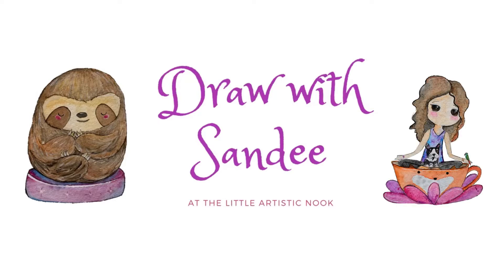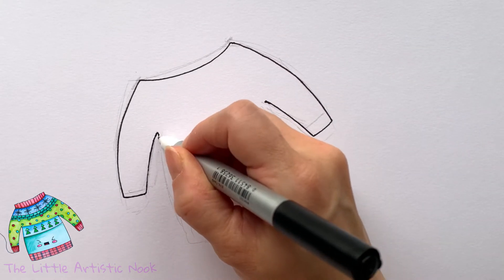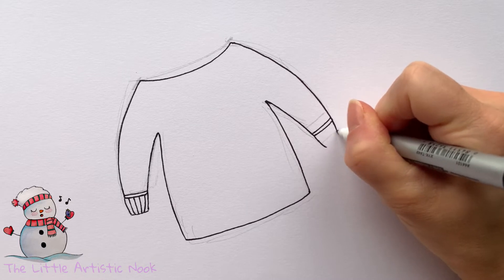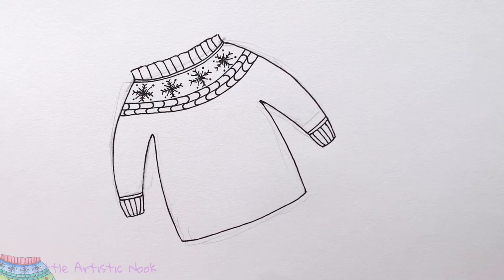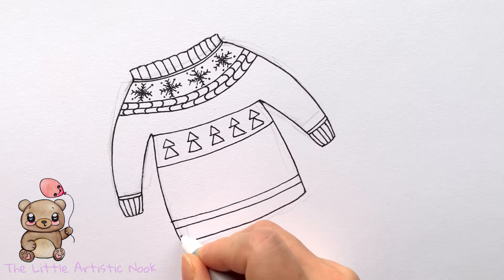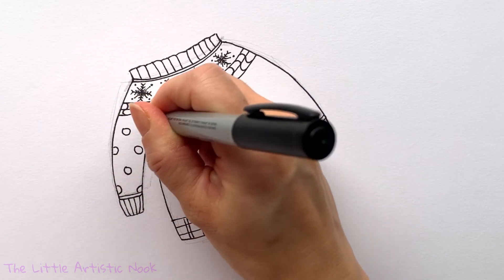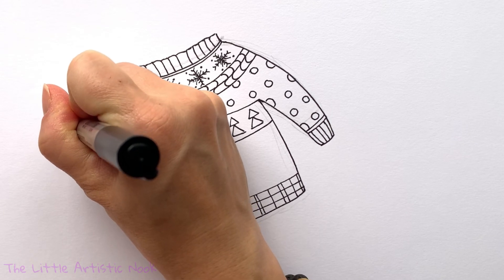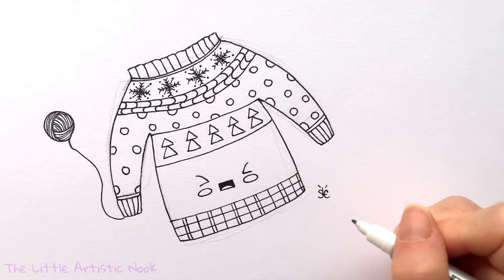How to Draw a Cute KNITTED SWEATER | Step by Step Illustration Tutorial [Easy Art Lesson]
Learn how to draw, step by step, a cute little knitted sweater!

If you ❤️ my art supplies:
•Sakura IDenti Pen